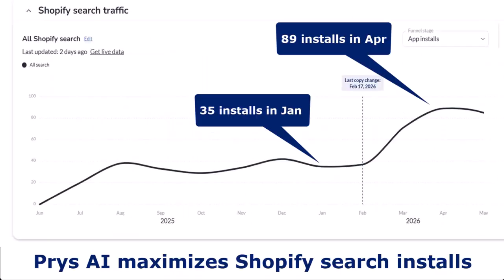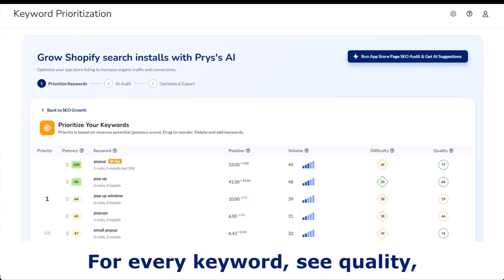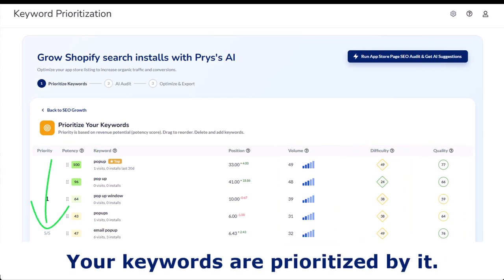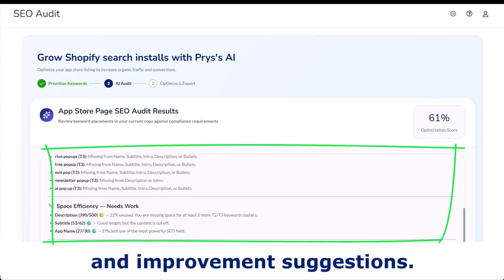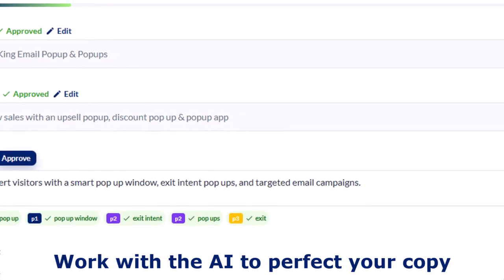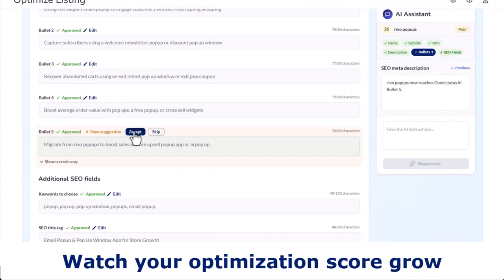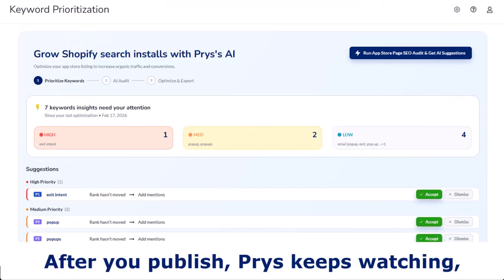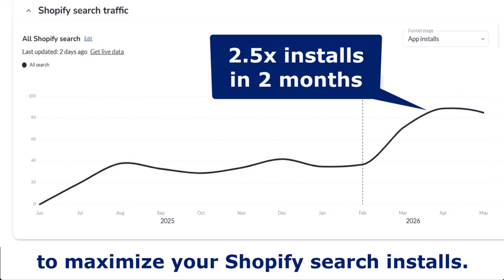AI App Store SEO Optimizer for Shopify Apps | Prys AI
Shopify app SEO, automated. AI optimizer for Shopify app store pages. Prioritize keywords, generate optimized copy, monitor and re-optimize continuously.

Shopify app store search is the #1 driver of revenue for most apps. Shopify app store copy optimization is the #1 driver of placement, installs, and revenue from Shopify search. Optimizing it can double, even triple your installs and revenue.

What Prys AI does:
- Ranks every keyword by revenue potential (quality, volume, difficulty)
- Generates optimized copy for every field of your Shopify app listing
- Monitors and re-optimizes continuously after you publish

It does what an expert Shopify app SEO consultant does, in minutes. Built specifically for Shopify app store SEO — the methodology covers Shopify app store page optimization across Name, Subtitle, Intro, Description, Bullets, and SEO fields.

Chapters:
0:00 Intro
0:06 Keyword Prioritization
0:20 AI Audit
0:28 Copy Optimization
0:50 Ongoing Optimization

Prys is a growth platform for Shopify apps — covering Shopify app store SEO, Shopify Ads, Google Ads, and funnel optimization with end-to-end revenue attribution. Used by 500+ Shopify apps for Shopify app store listing optimization and growth.